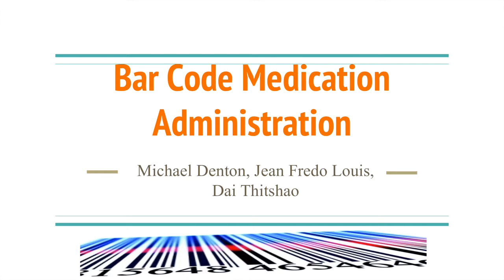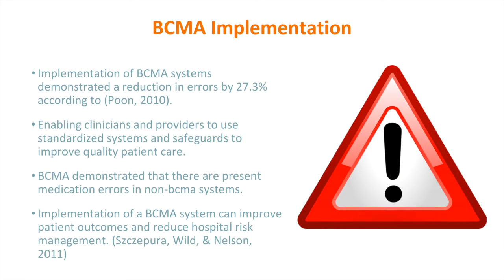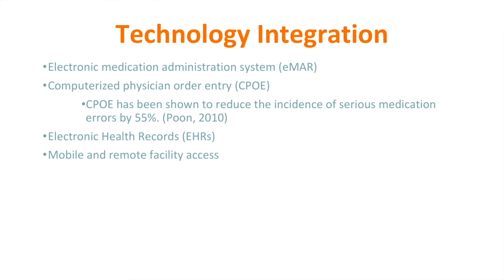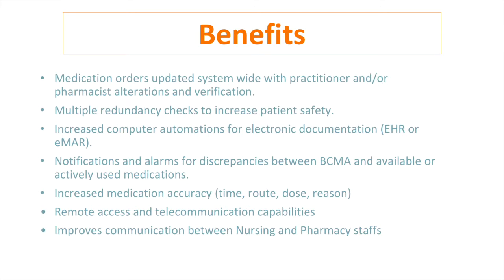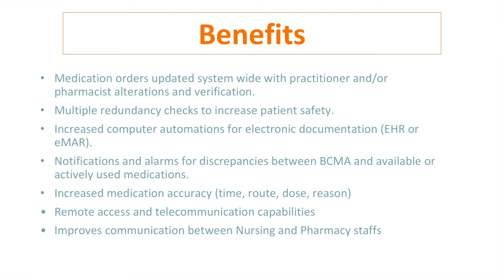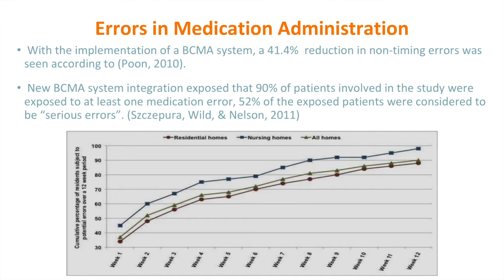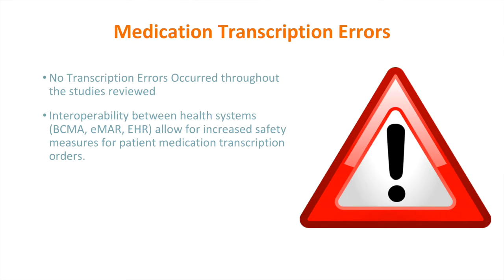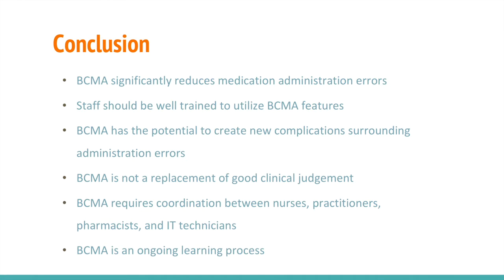BMI 6010-001 Fall 2016 BCMA Presentation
By Michael Denton, Jean Fredo Louis, and Dai Thitshao